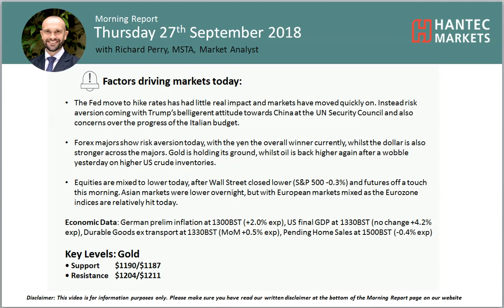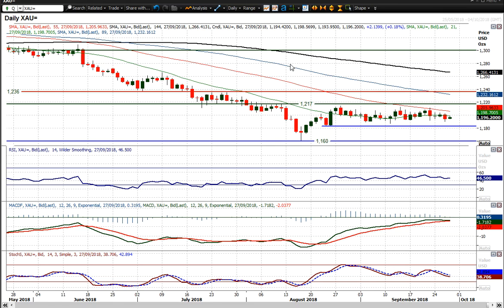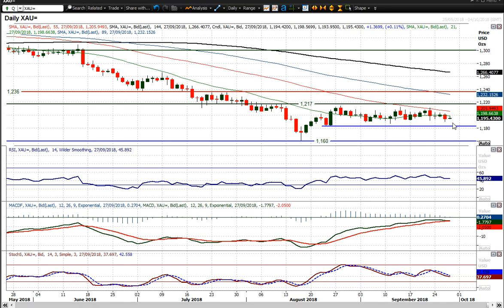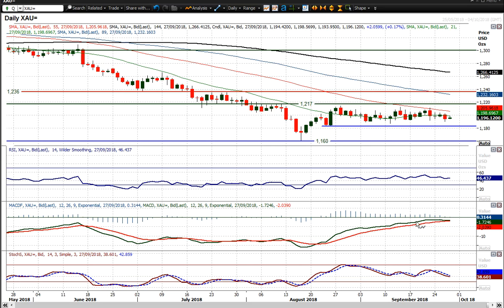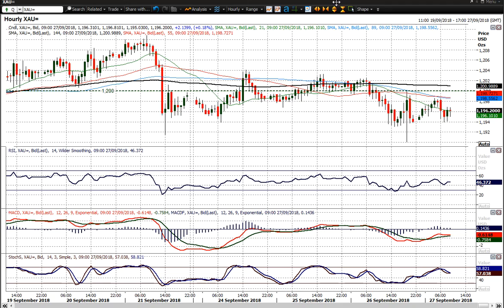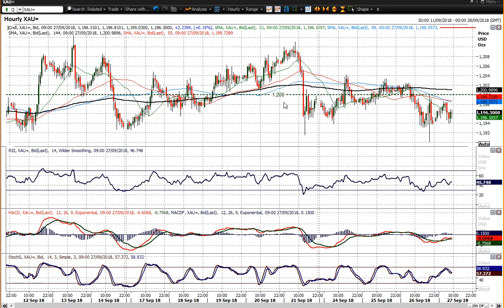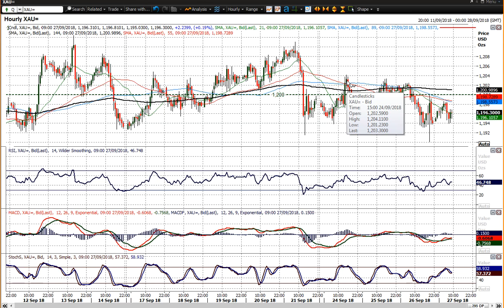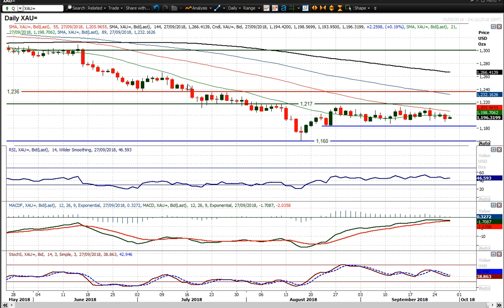Gold Technical Analysis - Hantec Markets 27/09/2018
What is the outlook for gold?